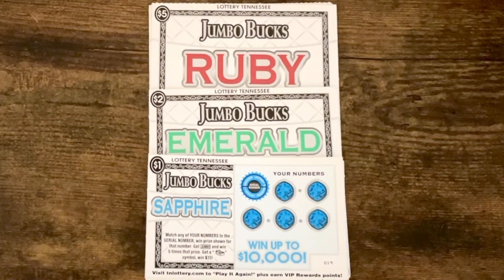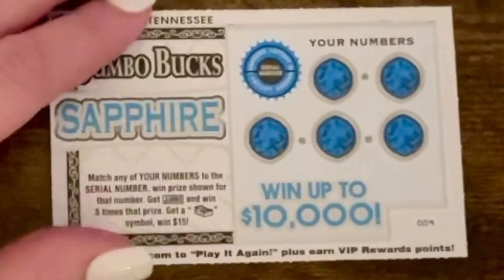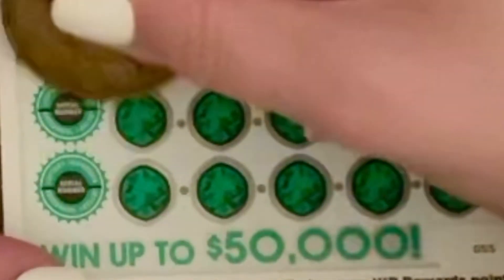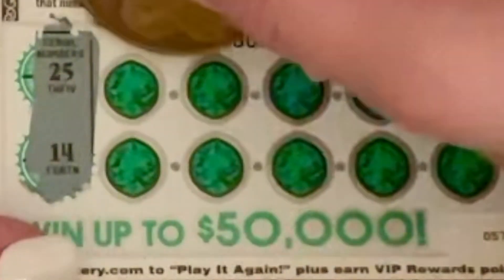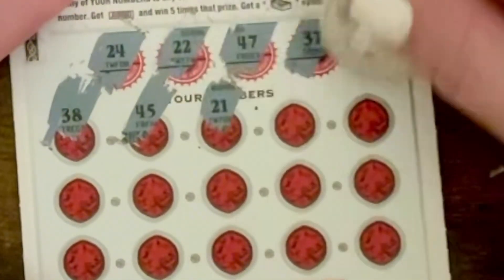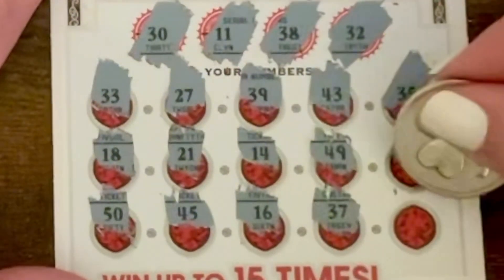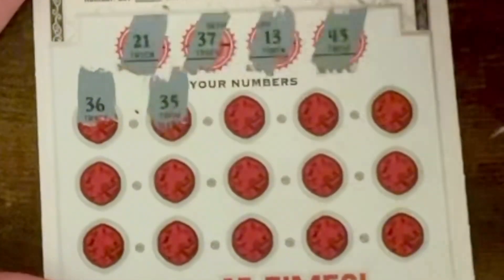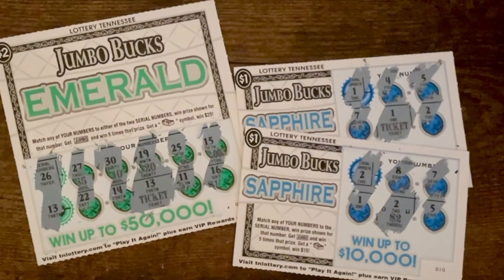New Lottery Tickets | JUMBO BUCKS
Playing a new batch of scratchers. Will I win?

Playing the scratch off games of Tennessee!

The purpose of this channel is not to advertise or promote gambling. I have fun sharing my experiences playing scratch offs. Win or Lose.